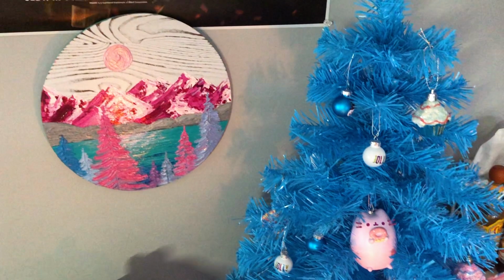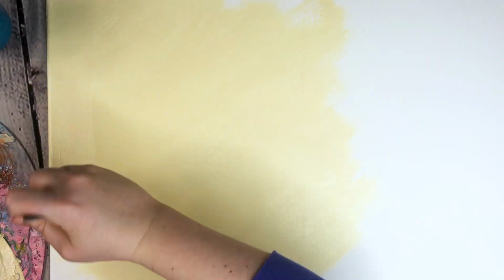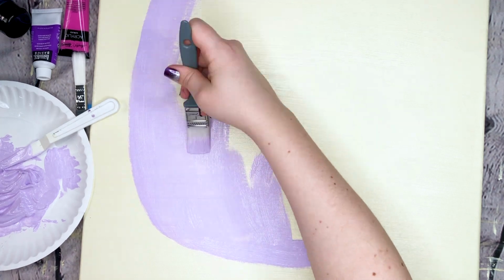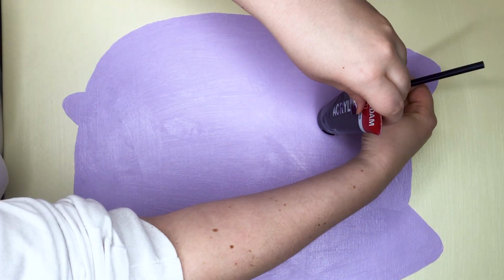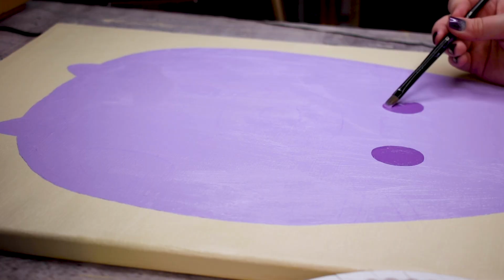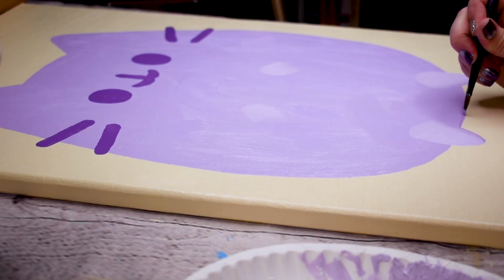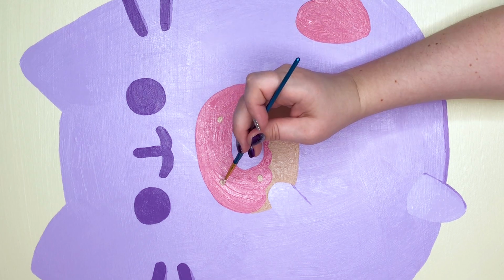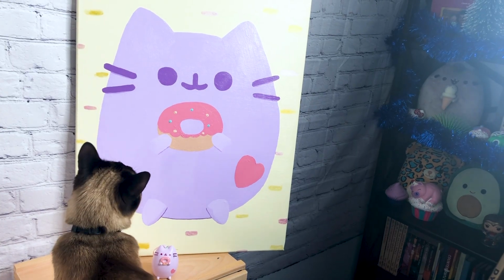PAINTING PUSHEEN | Christmas Ornament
In this video I am creating a painting based off an adorable ornament I recently purchased. Pusheen is a female cartoon cat created in 2010 and has been very popular since. I'm a fan and loved this ornament so much I wanted a larger form of it! I hope you enjoy my painting process of this Christmas ornament!

👩🏻‍🎨MY SUPPLIES
✩Posca Pens
✩White Posca Pens
✩Fabric Paint
✩Colored Pencils
✩Oil Paint
✩Acrylic Paint
✩Metallic Acrylic Paint
✩Paint Brushes
✩Palette Knives
✩ Dotting Tools
✩ Brush Pens
✩ Blending Stumps/Tortillions
✩Paint Savers

🎥MY EQUIPMENT
✩Phone Stand
✩iPhone X
✩ Photo Back Drop

-The links to the products provided above are affiliate links, I have purchased the products myself and I am not sponsored to share them, but as an Amazon Associate I earn from qualifying purchases.